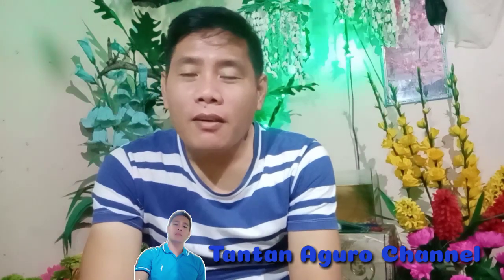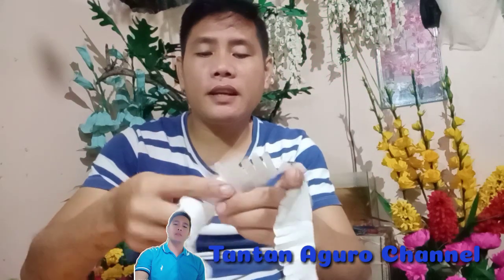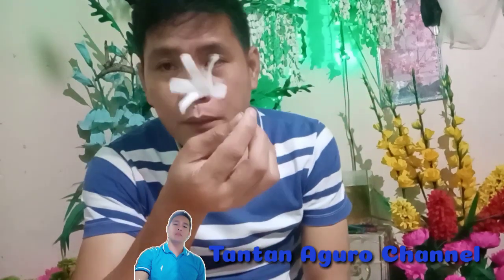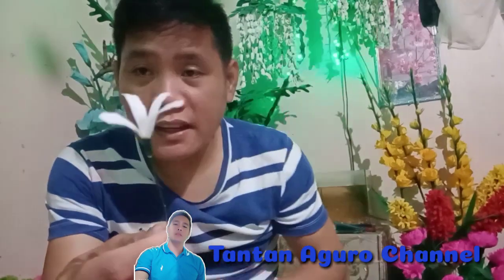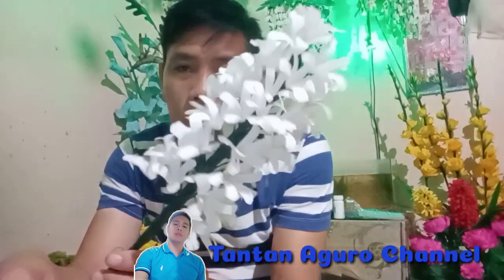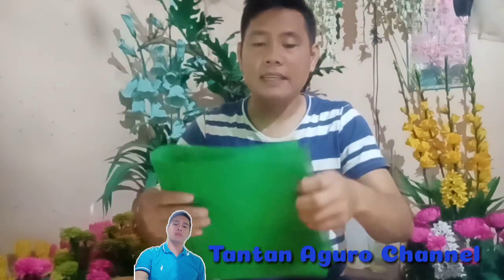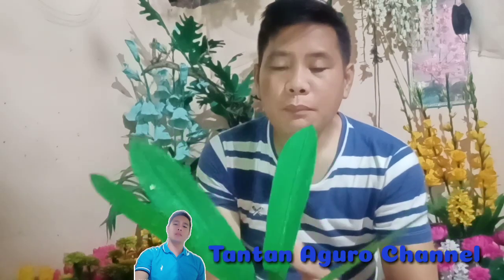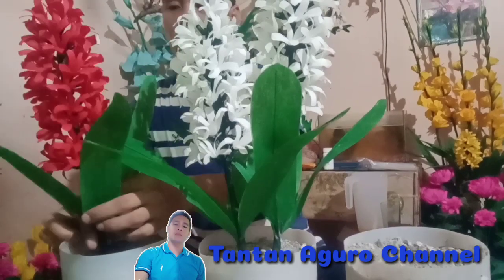DIY Hyacinth flowers | stepby step tutorial